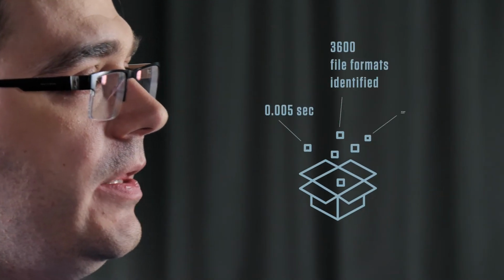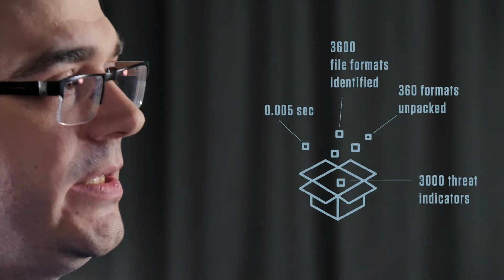Learning with ReversingLabs: What is Unpacking?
Tomislav Pericin, Chief Architect and Co-Founder at ReversingLabs, explains the process of unpacking or reversing obfuscation through encryption and compression and extracting the component files for analysis.